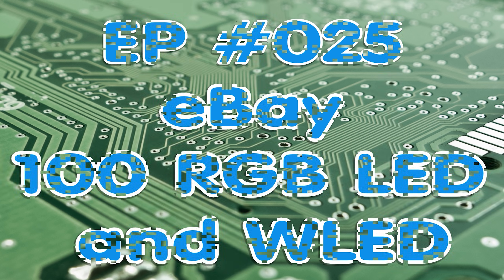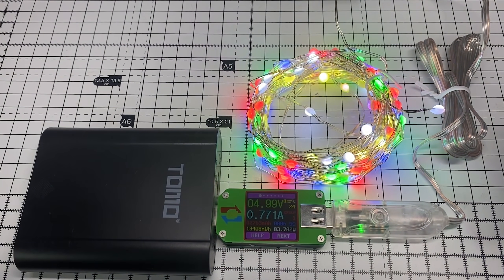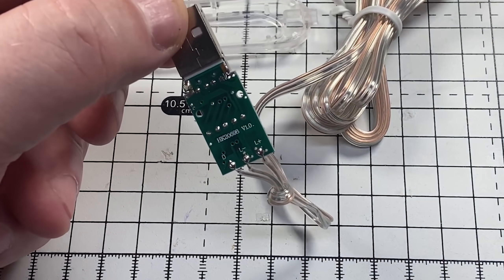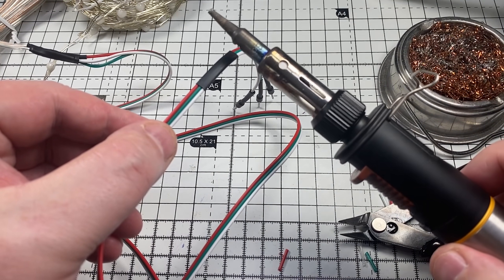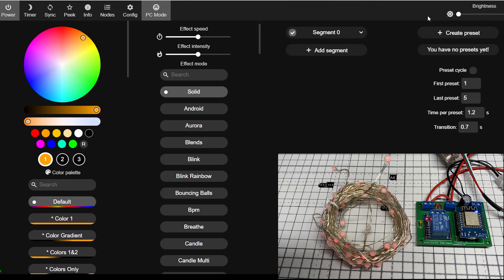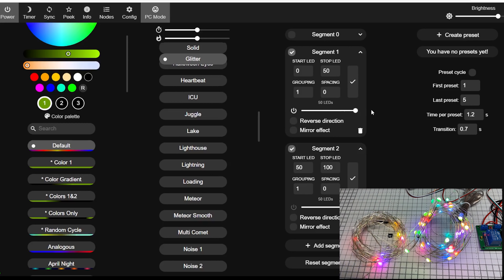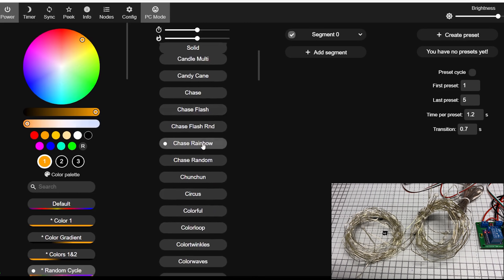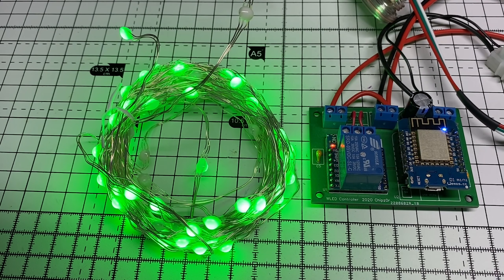EP 025 - eBay 100 RGB LED string and WLED [LED]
EP 025 - eBay 100 RGB LED string and WLED.

Another look at a 100 LED string i bought from eBay and messing with WLED.